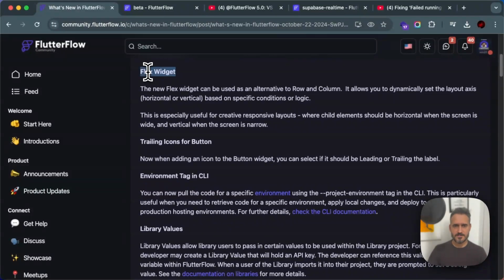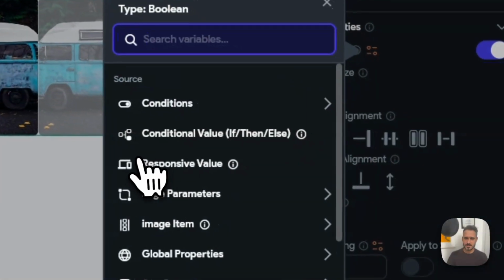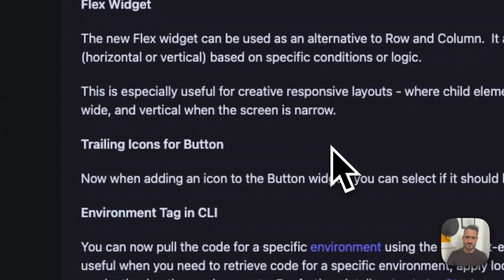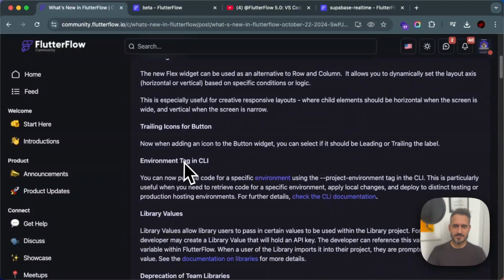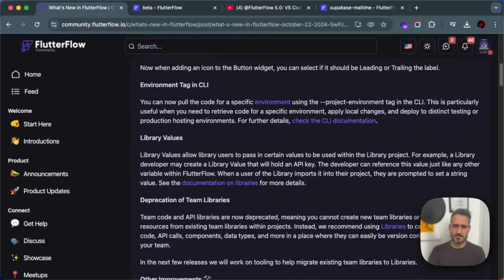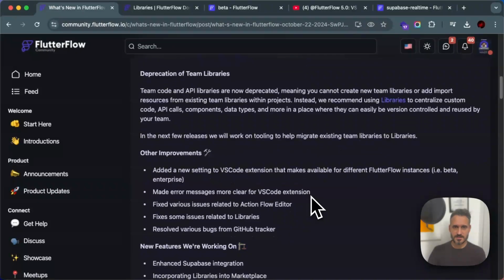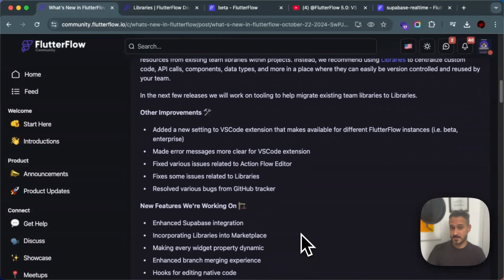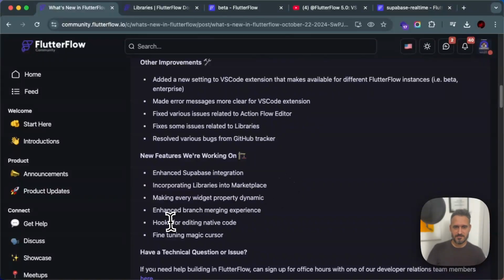[Update-1024] @FlutterFlow - Flutter 3.24, Flex Widget, Trailing Icons, Env Tag in CLI and more